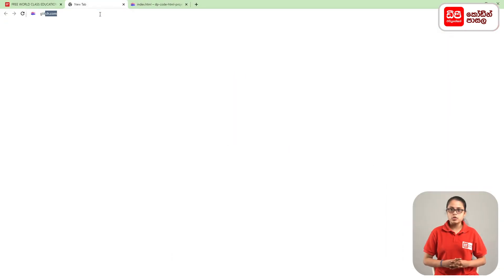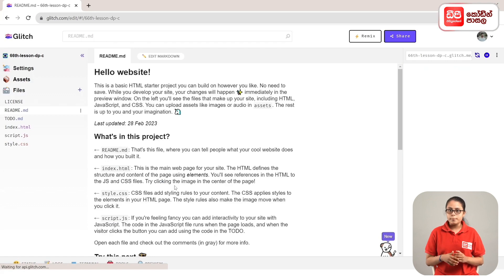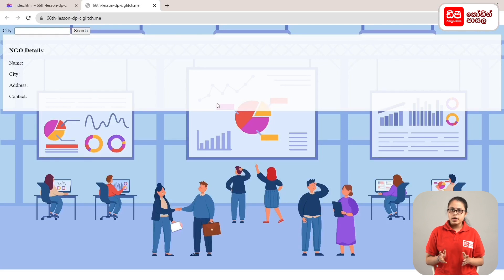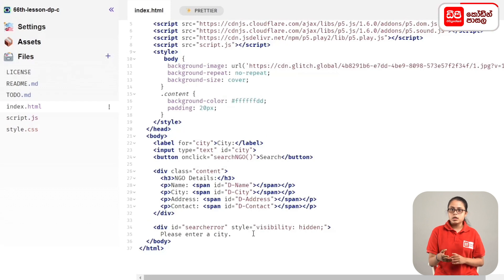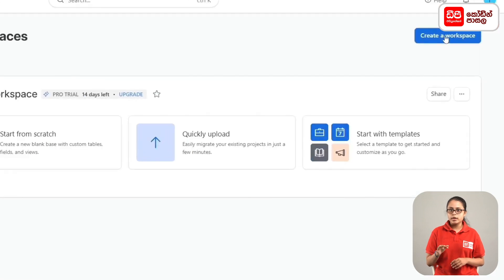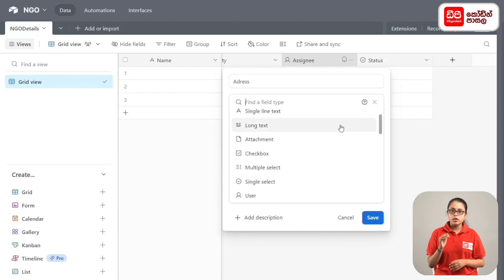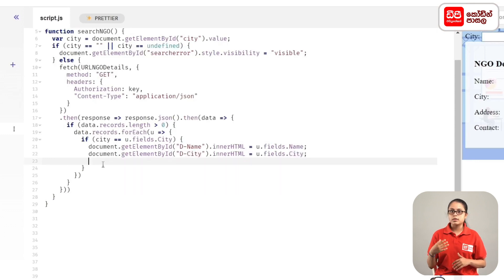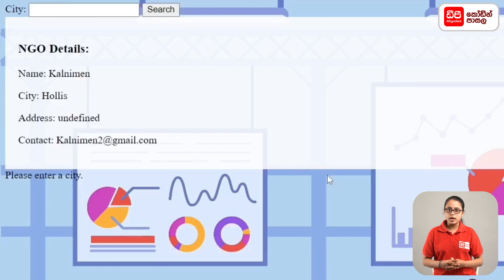HTML 66 පාඩම නිර්මාණය කර ගන්නා ආකාරය